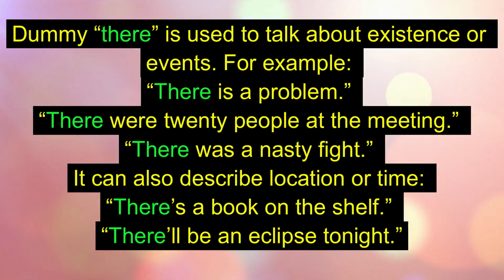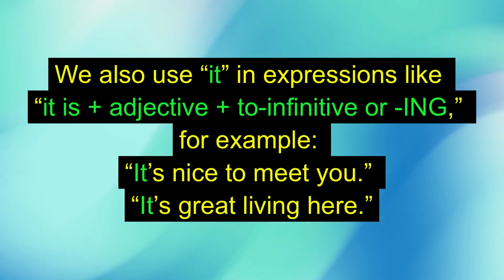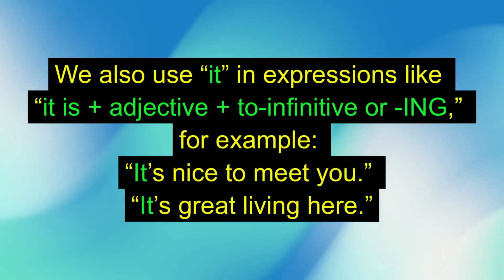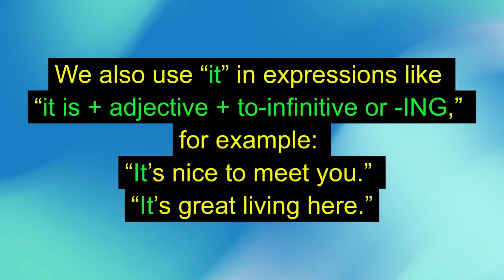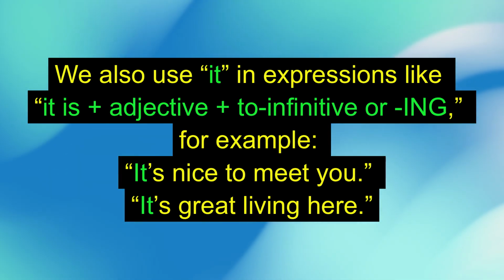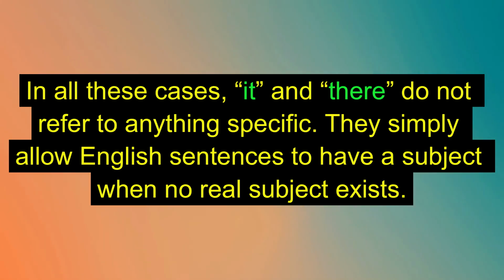"It" and "There" as Dummy Subjects (Unit 17WW, Level B2)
📚 English Grammar Lesson: Dummy Subjects "It" and "There" | Learn English Grammar Easily

In this English grammar lesson, you'll learn how to use the dummy subjects "it" and "there" correctly in everyday English. These important grammar structures help English speakers form complete sentences when there is no real subject.

You'll discover:
✅ When to use "there is" and "there are"
✅ How to use dummy "there" for existence and events
✅ How to use dummy "it" for time, dates, and weather
✅ Common expressions with "it" + adjective + infinitive

Examples covered in this lesson:
• There is a problem.
• There were twenty people at the meeting.
• It's raining.
• It's nearly one o'clock.
• It's nice to meet you.
• There will be an eclipse tonight.

This lesson is perfect for:
🔹 ESL students
🔹 EFL learners
🔹 English beginners
🔹 Intermediate English learners
🔹 Anyone preparing for English exams

Practice along with the interactive exercises and improve your English grammar skills today!